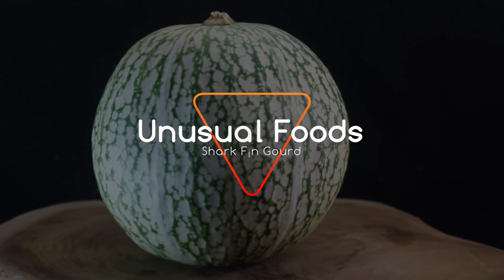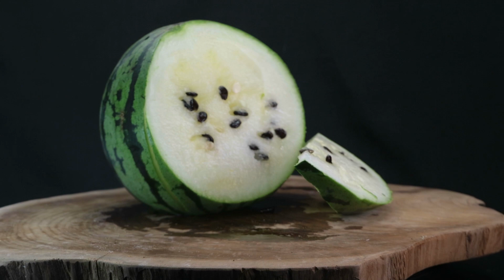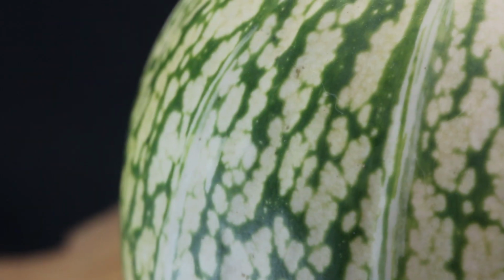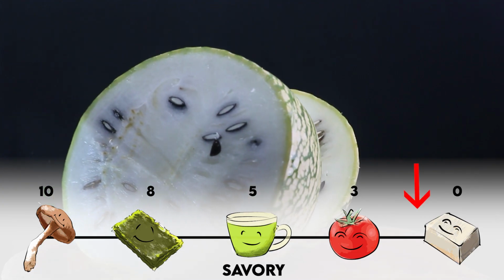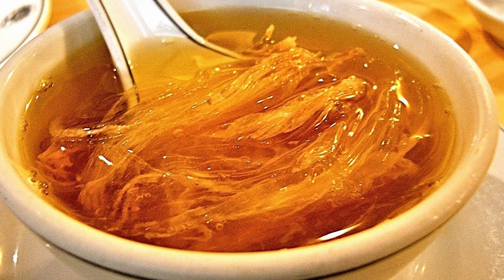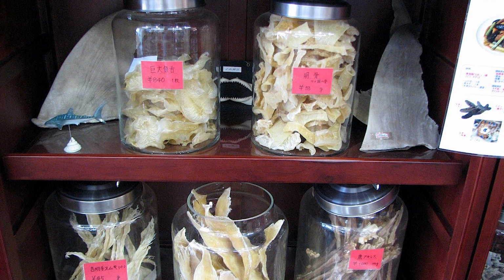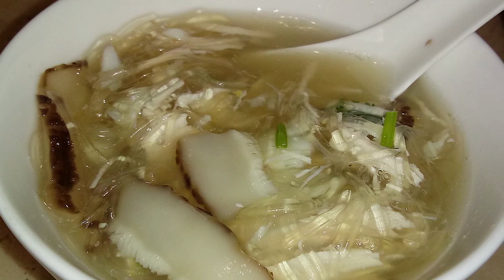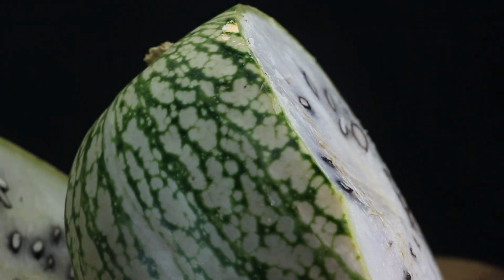Shark Fin Gourd.. the Vegan Shark Fin Soup!?? Taste Test | Unsusal Foods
Welcome to Unusual Foods, I'll be taste testing rare, uncommon and strange foods from around the world. Think of this like the show Bizarre foods but for unusual plant foods.